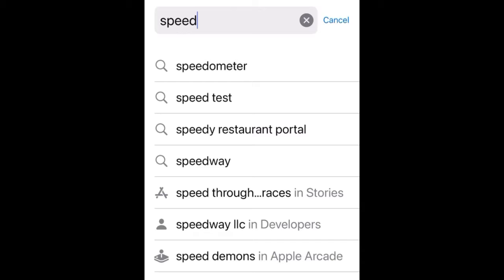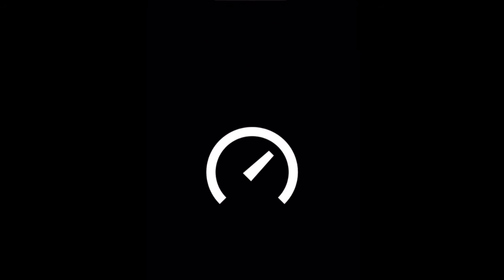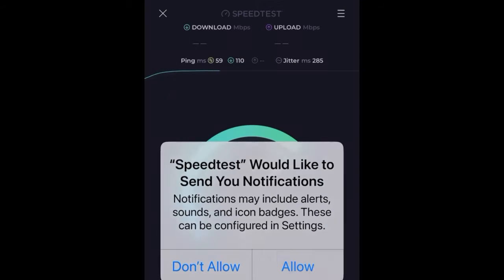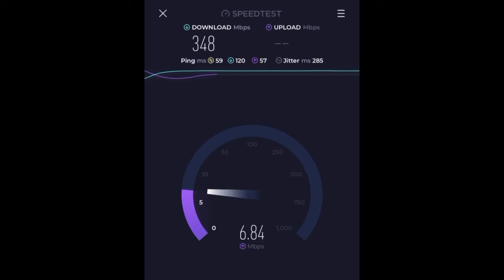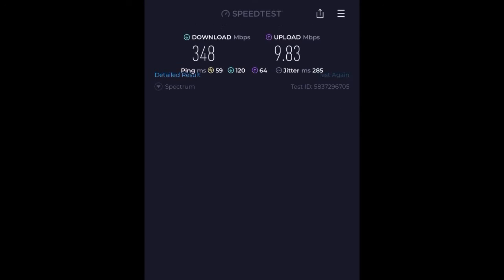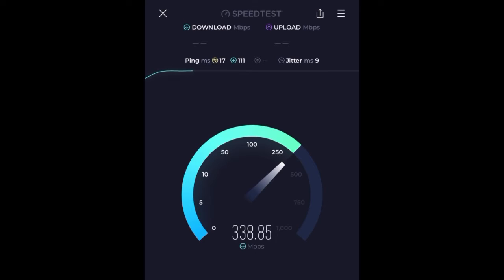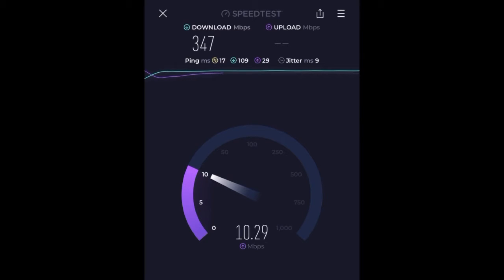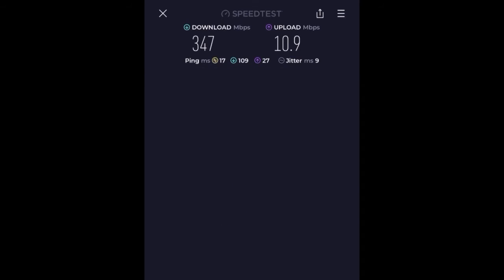How to fix SMS in Lumabooth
Wassup Fam,

In this episode of Rex’s Photo Booth Reviews and Tutorials, We talk about how to solve SMS/ Texting delays and failures.  We are not only able to resolve 95% of the time, but we also get to the root cause and how to diagnose.  You don’t want to miss this episode.

Contact to schedule one on one instruction